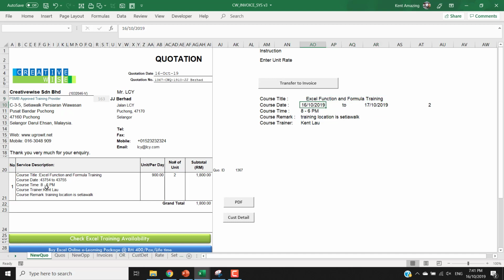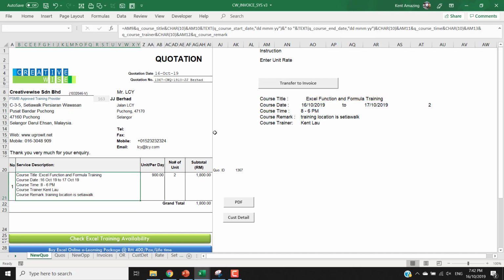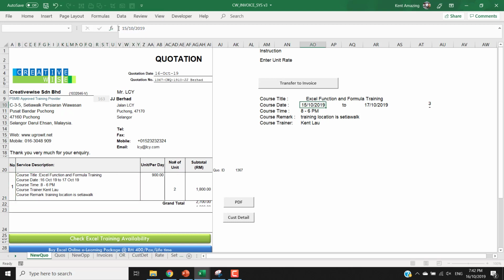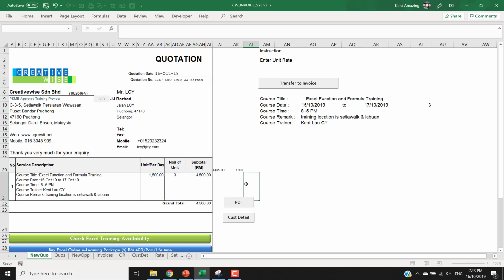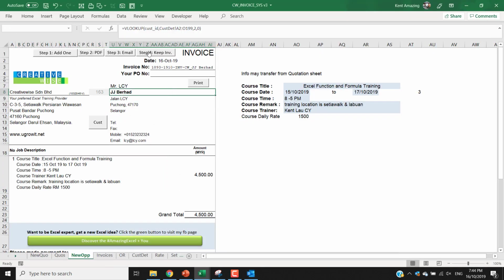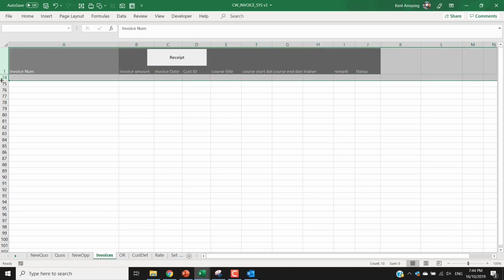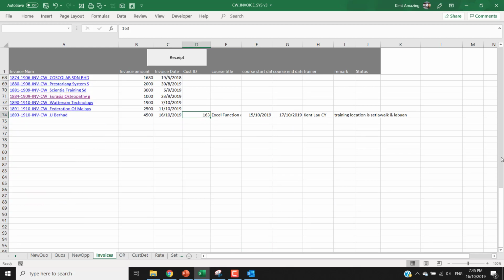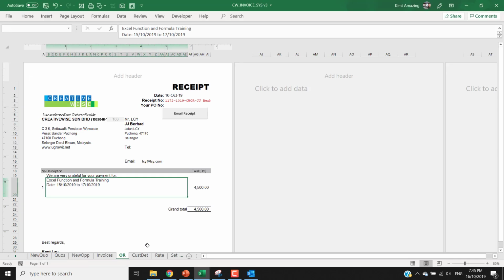Malaysia Training Provider Tool Quotation Invoice Receipt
I am not sure if this is helpful to other training providers, but I have developed this tool using Microsoft Excel VBA to reduce my time to create quotation, invoice and receipt, all in PDF format.

I have improvised it over the years.
so this is a tool that I find very useful, save me lots of time.

if you are training provider, and would like to save time and reduce error, please consider buy from me.

if you don't want to save time, do nothing. Keep wasting your time.